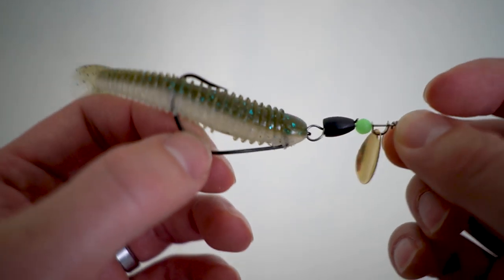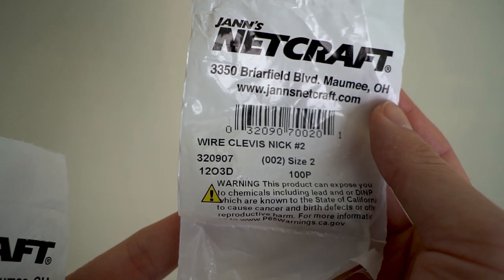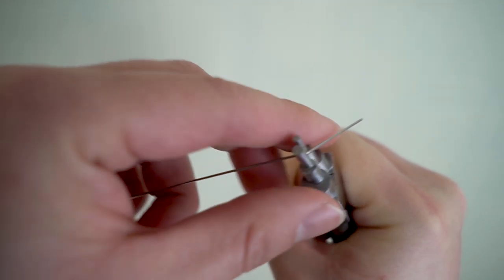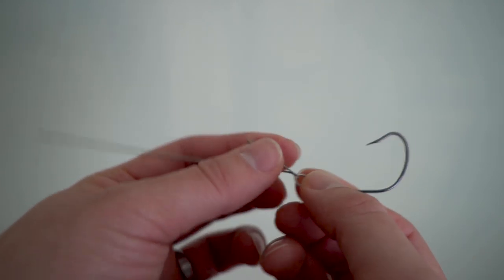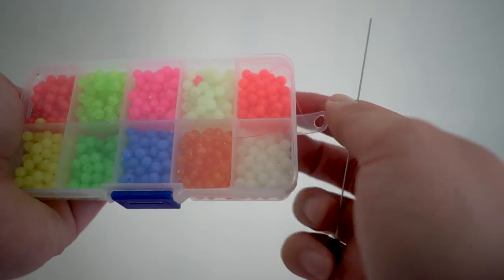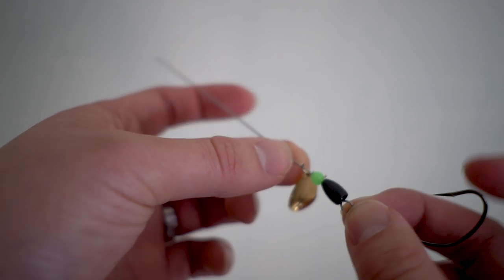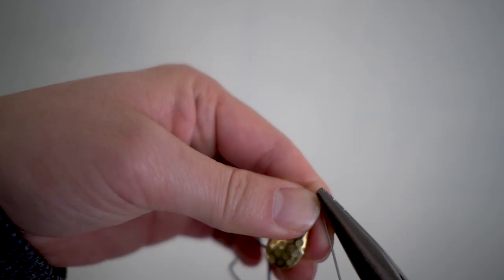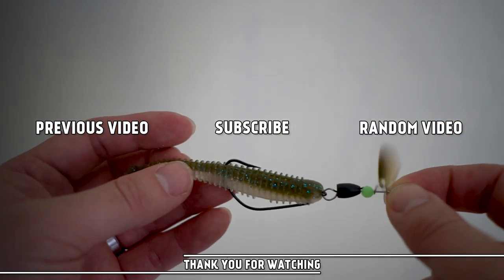Homemade Inline Spinner Swimbait Fishing Lure - DIY Tutorial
Homemade Inline Spinner Swimbait Fishing Lure - DIY Tutorial. I love using inline spinners in the early season for fish. there's something about the flash that attract fish to hit. Bass, Pickerels and even snakeheads love them!  This is a quick simple tutorial that allows you to create the spinner with your favorite hook to attach your soft plastic swimbaits.

Wire Bail Making Pliers:

.03 Stainless Steel Wires 6":

Stainless Steel Wire Shafts 25 (Amazon Afil - not the cheapest but with Covid 19, it's better than nothing):
Needle Nose Pliers:

Wire Cutters:

Fishing Gears

Play Lists